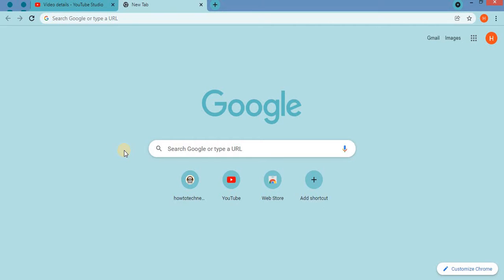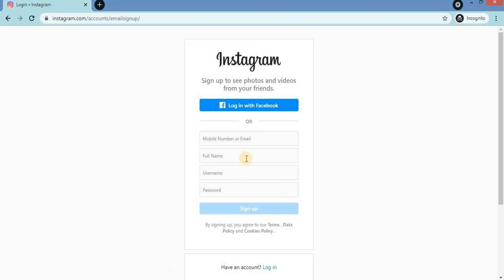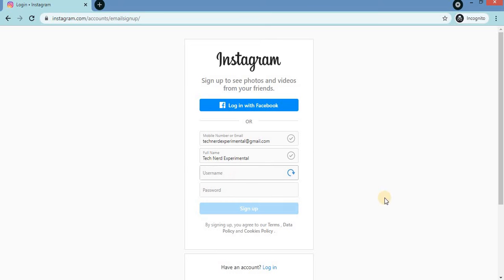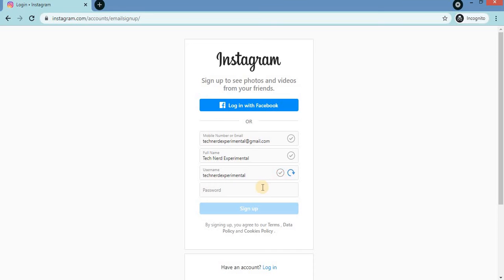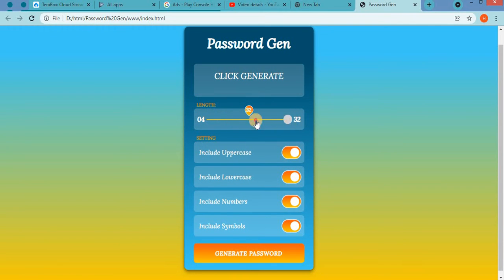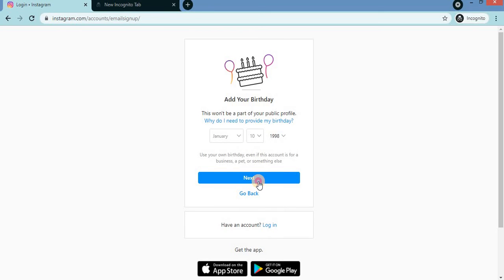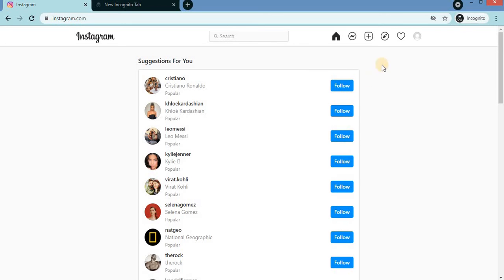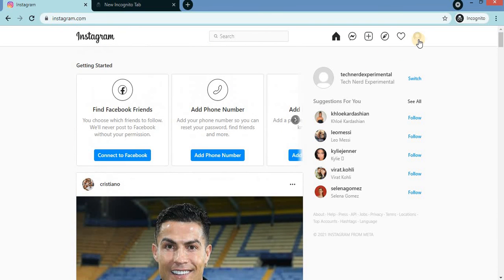How To Make Instagram Account in Laptop | Create Instagram Account in Few Minutes | How To Tech Nerd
Welcome to How To Tech Nerd:-

In this video you will see that - How To Make Instagram Account in Laptop | Create Instagram Account in Few Minutes | How To Tech Nerd

If you have any technical kind of questions you can ask in comments or on instagram.
If it is a small doubt I will tell you there only but if it is common doubt everyone having I will tell about it in video.

-:Video Topic :-

google account delete,
google account kaise banaen,
google account password change,
google account delete kaise kare,
instagram account agar band ho jaaye to kya karen,
instagram account band ho gaya hai chalu kaise karen,